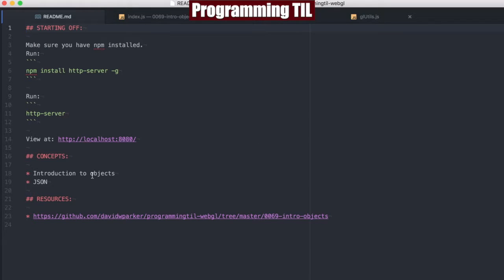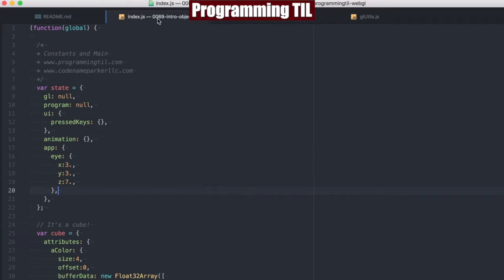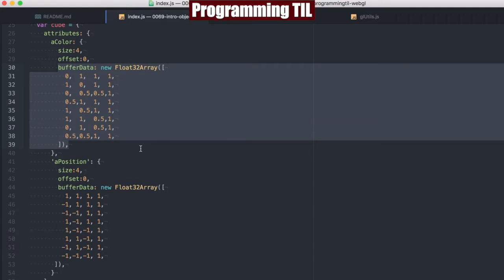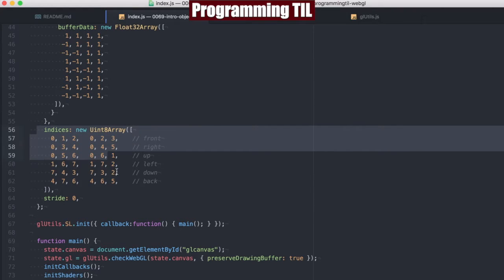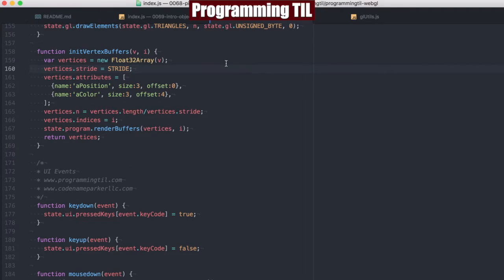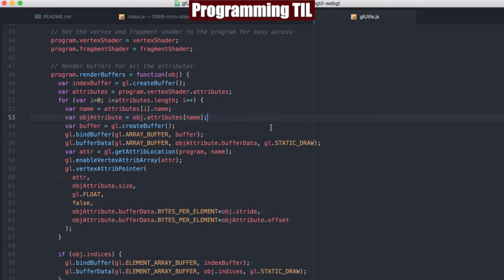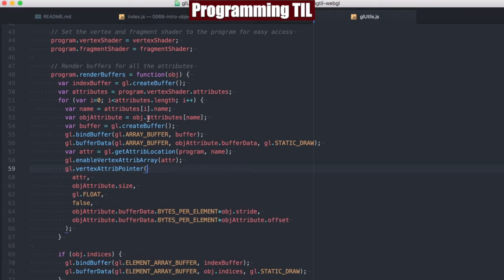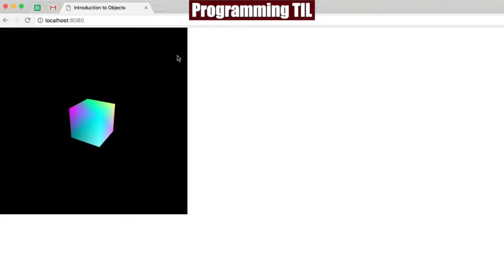How to use objects in WebGL - ProgrammingTIL #126 WebGL tutorial video screencast 0069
In this episode, I discuss how to make an object in WebGL.

Concepts:
* JSON
* Objects